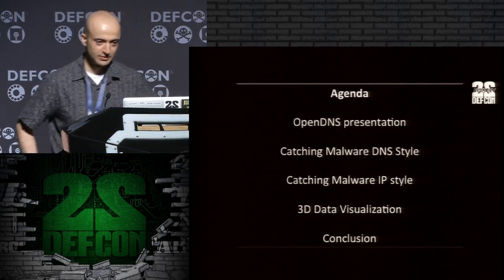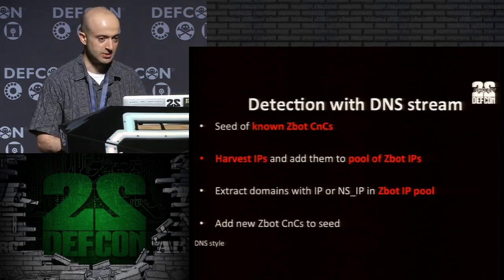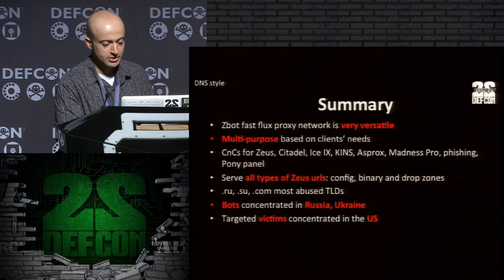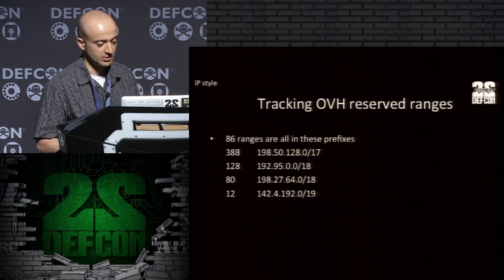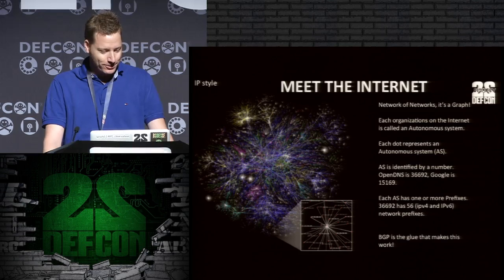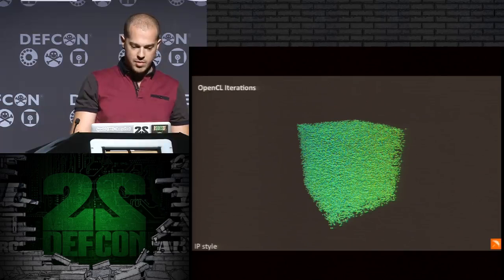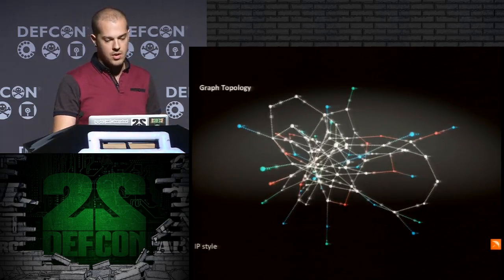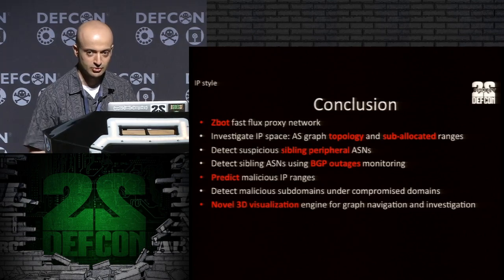DEF CON 22 - Catching Malware En Masse - DNS and IP Style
Presentation By Dhia Mahjoub & Thibault Reuille & Andree Toonk
Catching Malware En Masse - DNS and IP Style